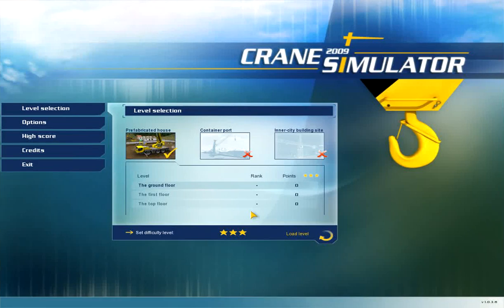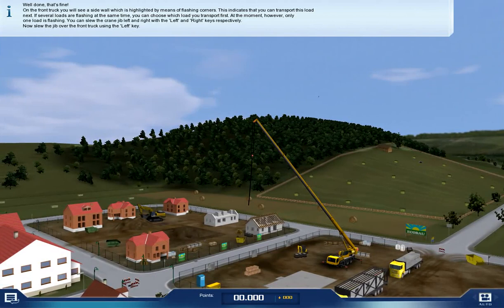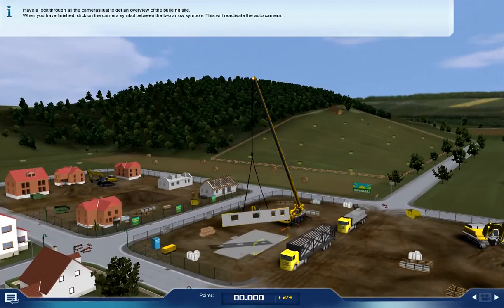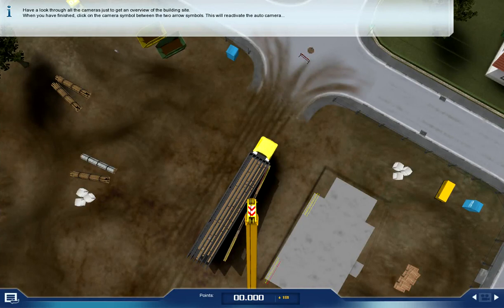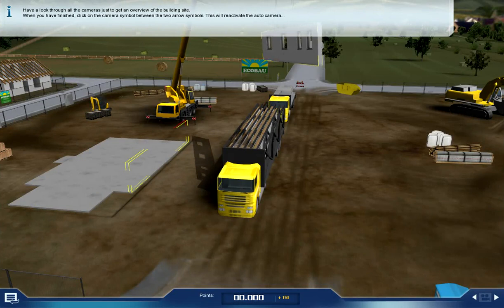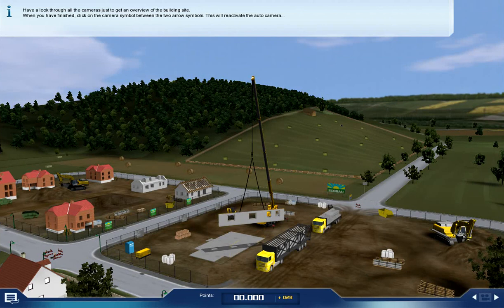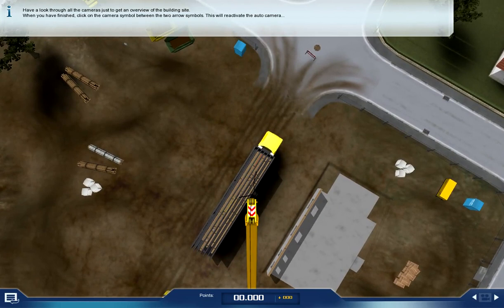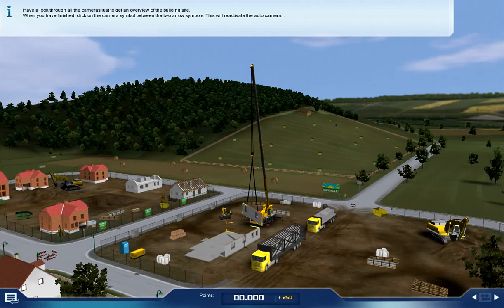Crane Simulator review!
This is Crane Simulator on the PC type of computer! Tell EVERYONE you know about Gaming Mill!